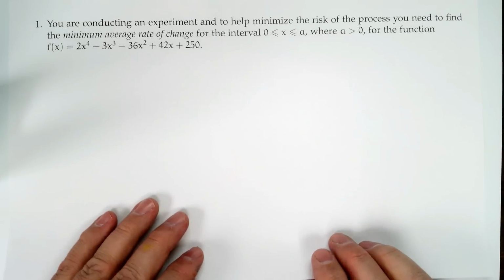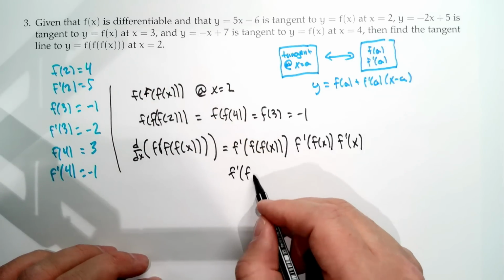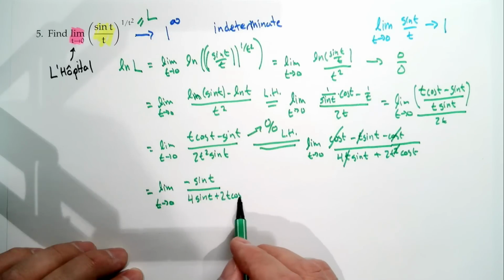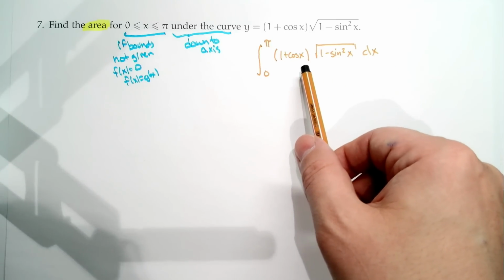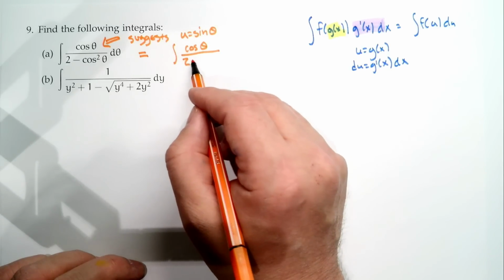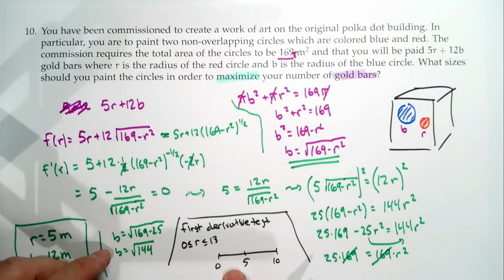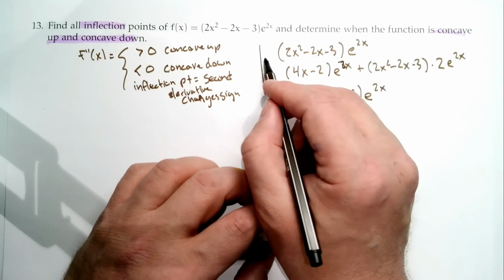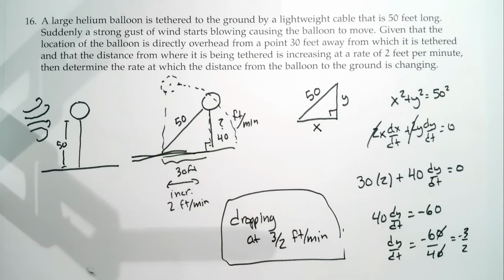Calculus 1, Cumulative final exam review (Fall 2019)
0:00 Introduction
1:32 1 - Optimization & average rate of change
9:49 2 - Tangent line to function defined by integral (use geometry)
16:22 3 - Properties of tangent lines; chain rule
22:53 4 - Separable differential equation
32:24 5 - L'Hospital (using natural log to find)
42:45 6 - Increasing/decreasing for a function
57:33 7 - Area under a curve
1:07:10 8 - Rules for derivatives
1:16:53 9 - Integration using trig and algebra
1:30:02 10 - Optimization
1:41:32 11 - Implicit differentiation
1:51:08 12 - Area between curves
1:57:16 13 - Inflection points and concavity
2:03:00 14 - Separable differential equation
2:06:58 15 - Find/classify critical points
2:14:28 16 - Related rates